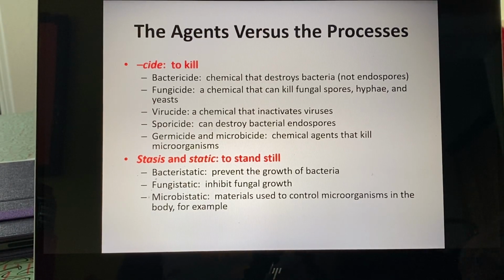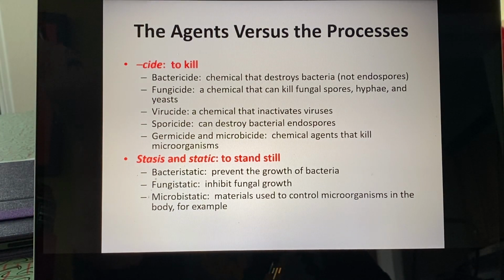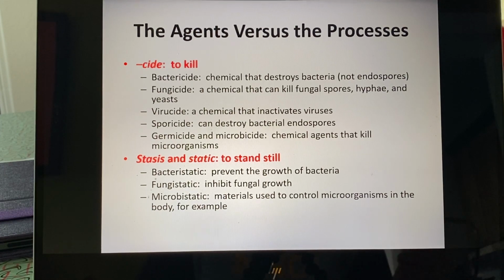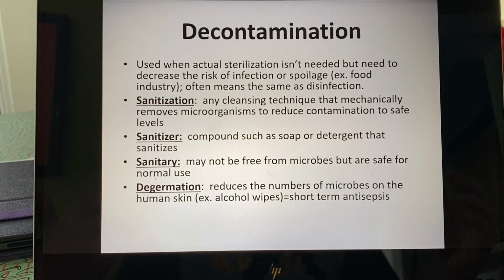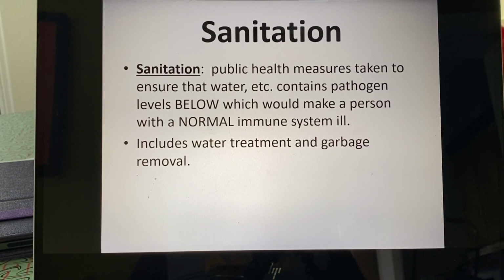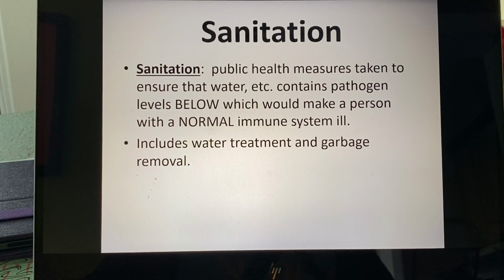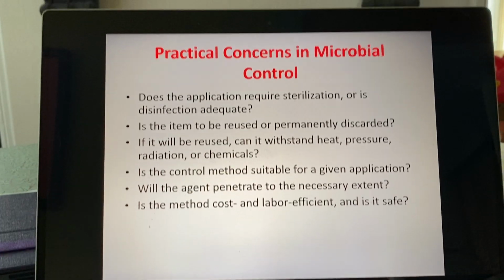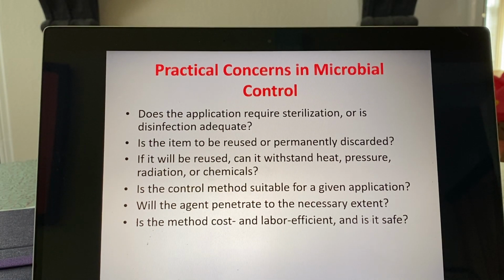Chapter 7 Lecture Part 2🧫🧼